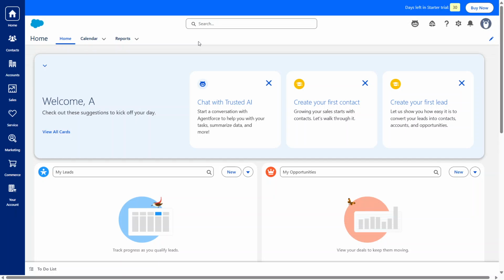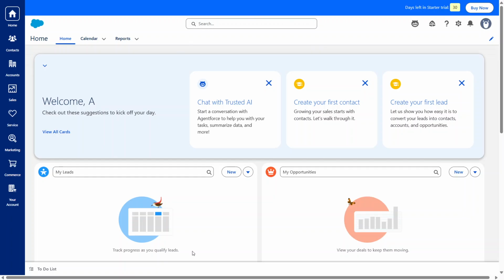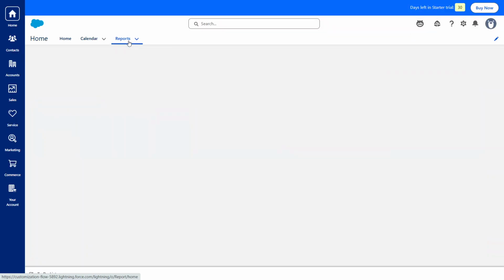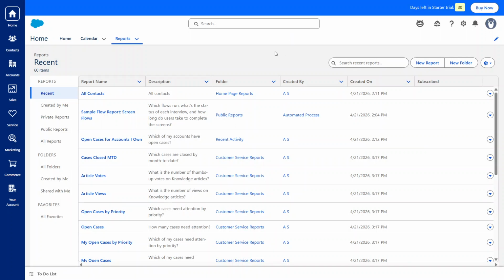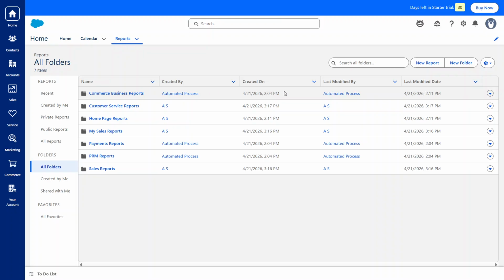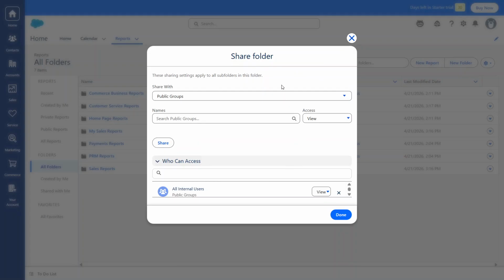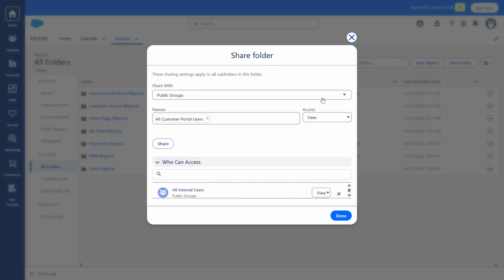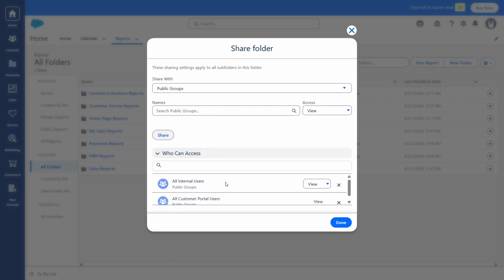How to share report on Salesforce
Learn exactly how to share a report on Salesforce using the most current method available in 2026. In this tutorial, you'll see how to share reports with individual users, roles, and public groups directly from the Reports tab, how to adjust sharing settings, and how to give the right level of access without exposing sensitive data. This walkthrough covers both Lightning Experience and the key options inside report sharing so nothing gets skipped. Whether you're setting up visibility for your team or a manager, this method is straightforward and works with current Salesforce settings. No outdated steps here — everything shown reflects the latest interface. Watch through to the end and you'll have full control over your Salesforce report sharing in minutes.